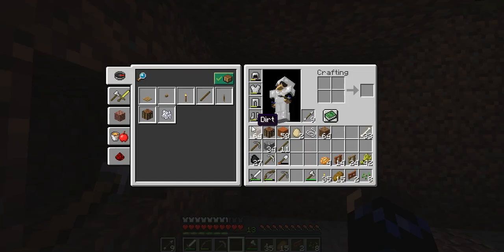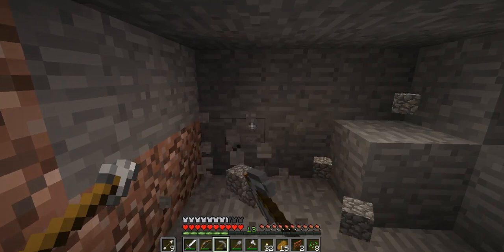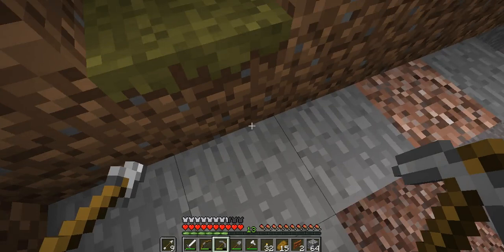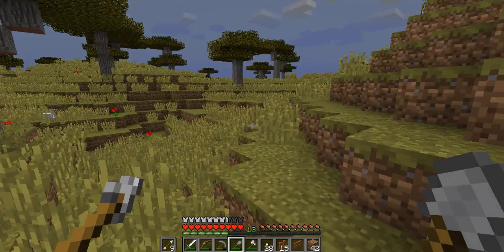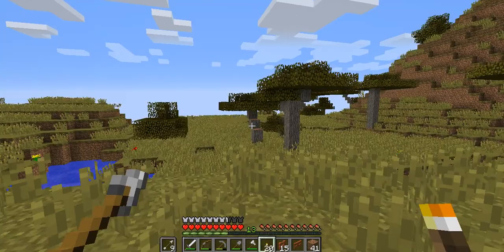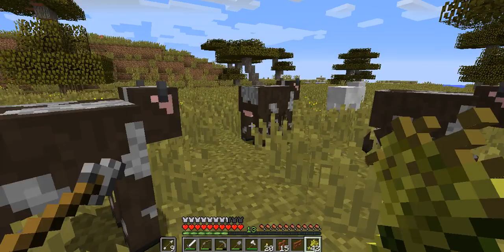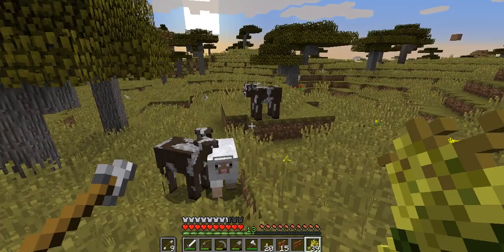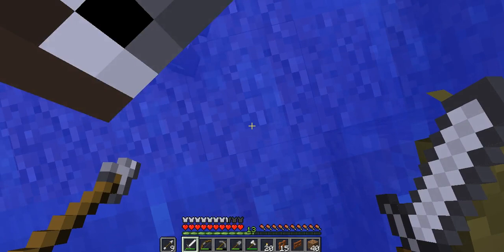Father vs Son Quest for Cows 2 (Episode 18)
Cows are harder to find & capture than I thought.